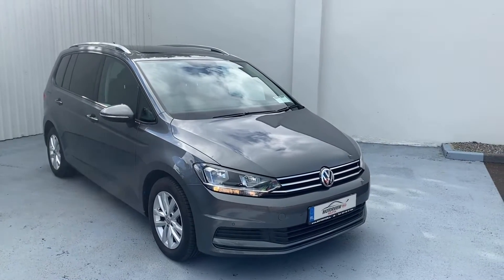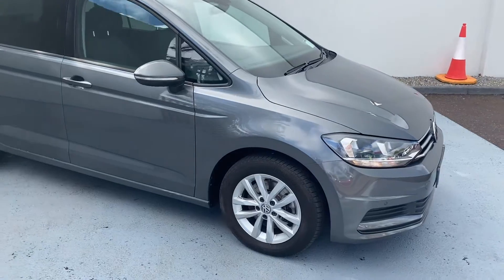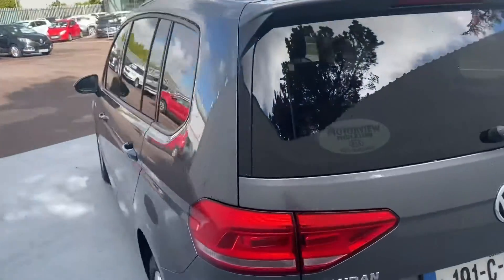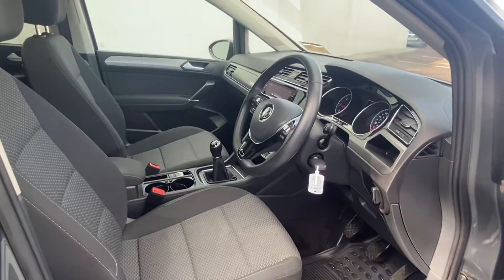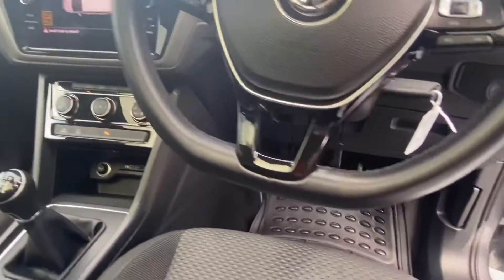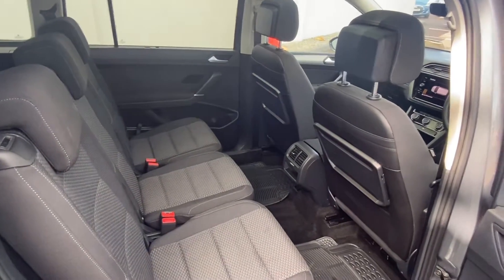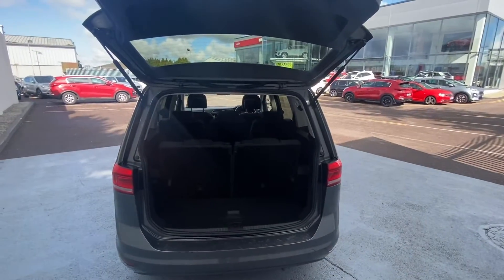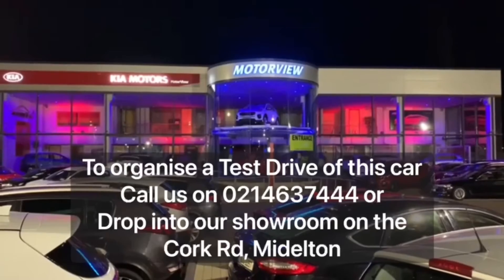2019 Volkswagen Touran